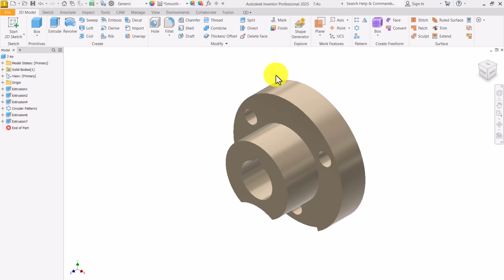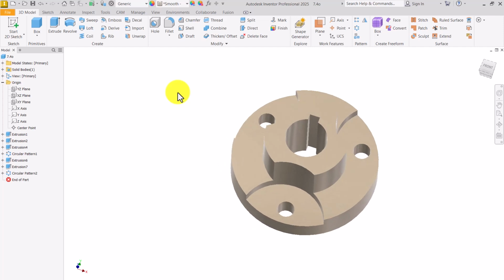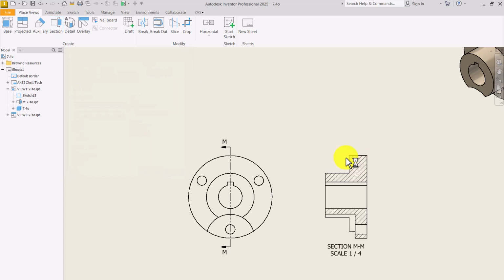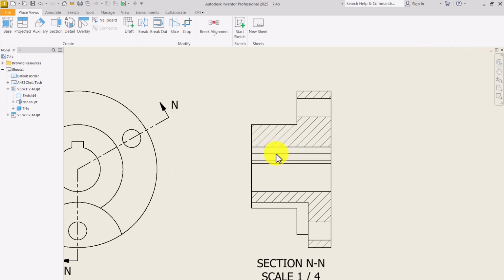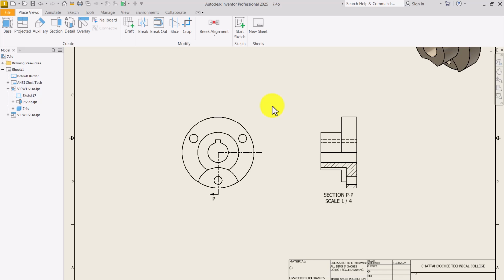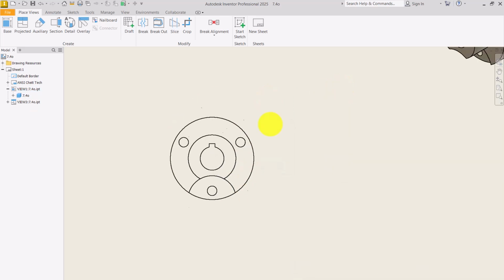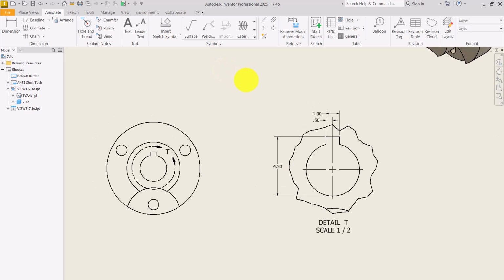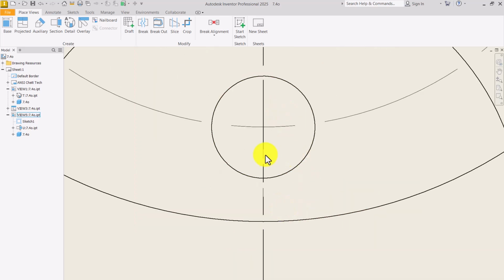1105 Week 10 Tutorial 1